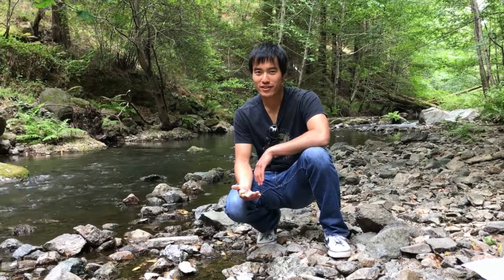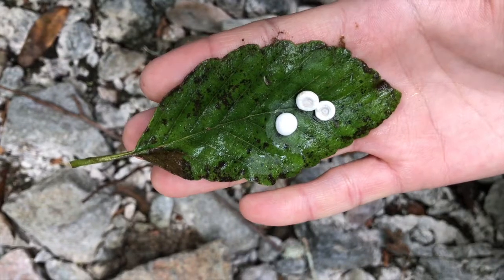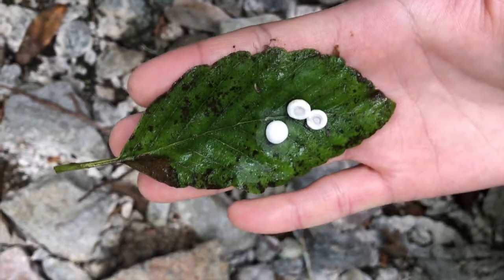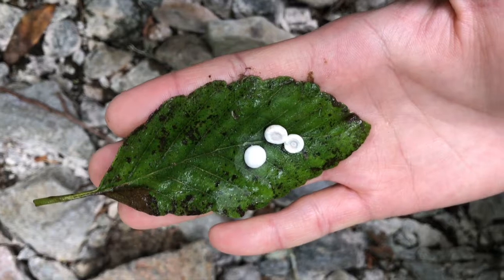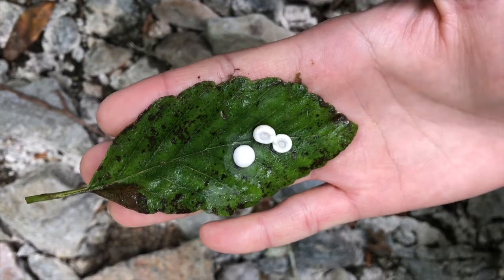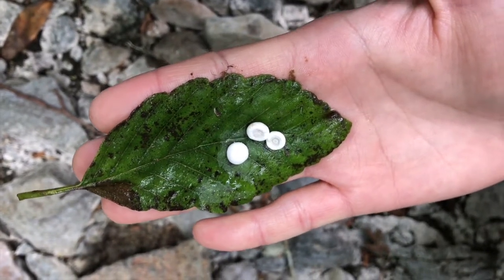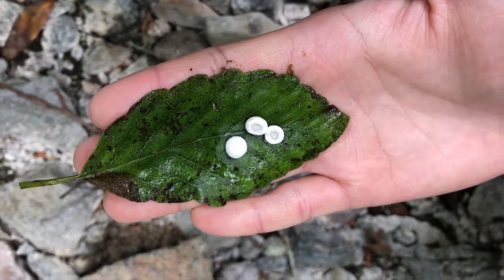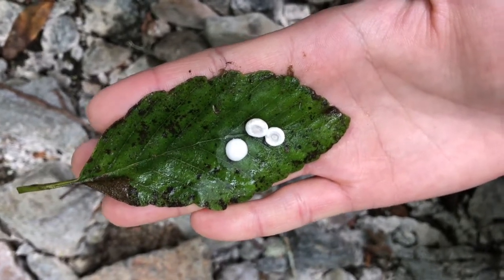What About Gastroliths?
All about gastroliths!